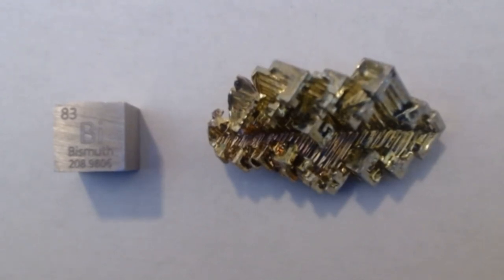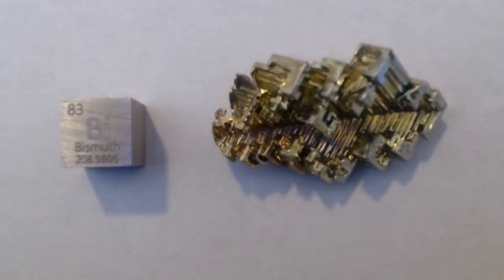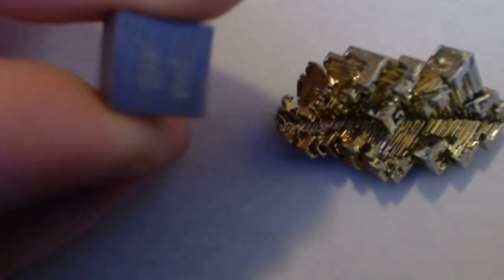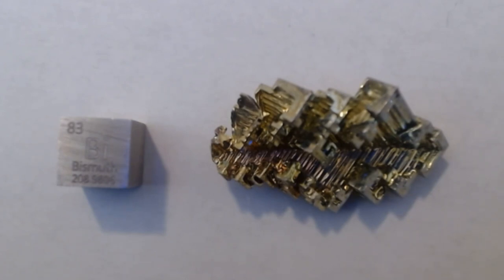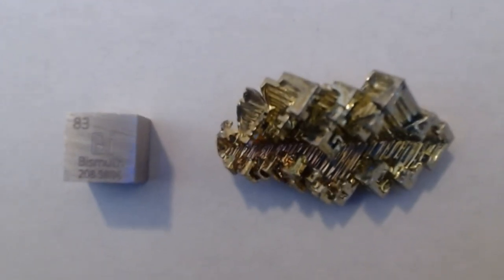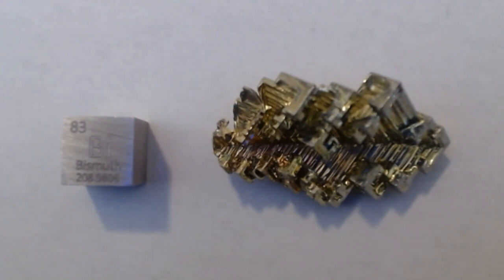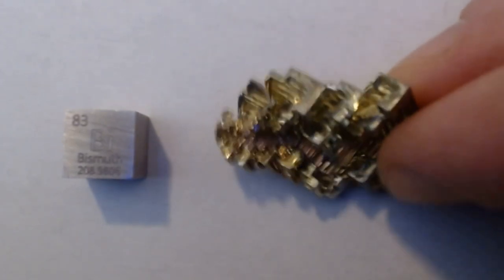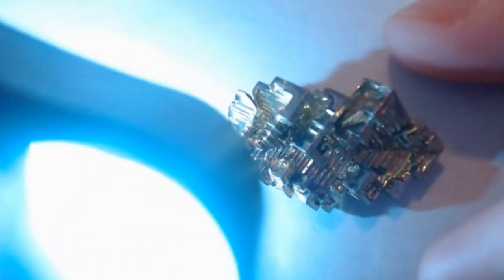Bismuth (Bi) Review- Is It the Heaviest Stable Element?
Bismuth is one of my favorite elements simply because of its beautiful crystals. I'll be trying out another magnifying glass in my next video since it was a bit hard to see in this one.

If you have an element you'd like me to review (depending on if I have it), I'll do it next!